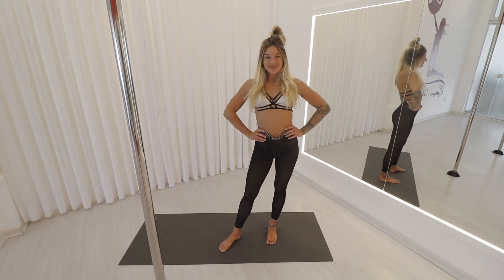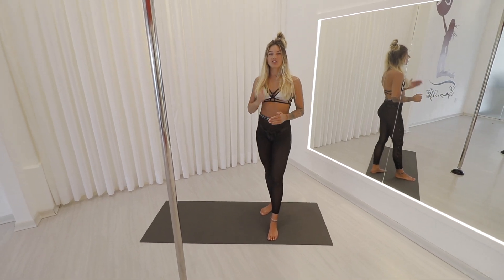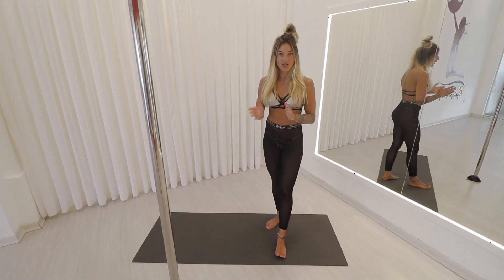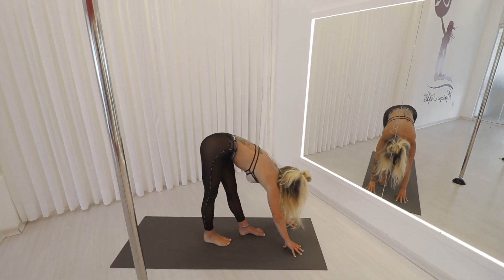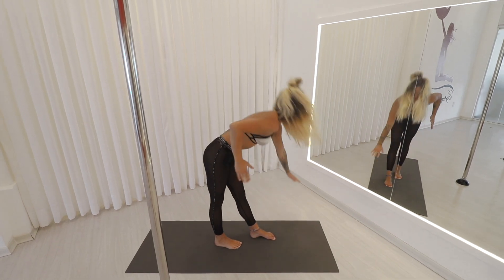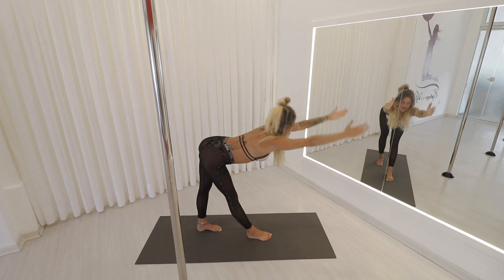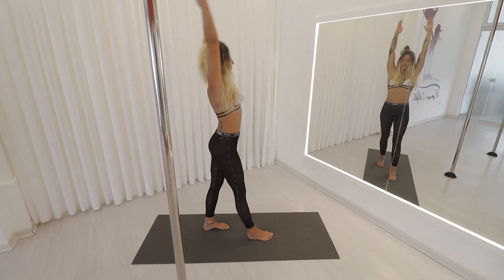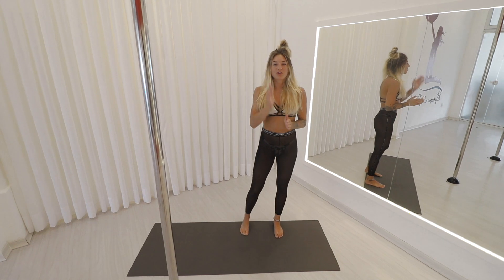Pole Flexibility | Front Split Tutorial for Pole Dancers | Front Split Exercises | Follow Along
Welcome to Pole Flexibility | Front Split Tutorial for Pole Dancers | Front Split Exercises | Follow Along – your ultimate guide to mastering the art of front splits for pole dancers! I'm thrilled to be your instructor on this transformative journey to unlock your full flexibility potential.

In this comprehensive tutorial series, we'll dive deep into the techniques and exercises that will lead you to achieve those gorgeous front splits with grace and ease. Whether you're a seasoned pole dancer or a passionate beginner, this program is tailored to suit all levels, helping you make steady progress in your flexibility goals.

Prepare to be amazed as we break down the barriers to front splits and expand your range of motion through a series of step-by-step tutorials. We'll focus on proper alignment, muscle engagement, and relaxation techniques to ensure you achieve your front splits safely and effectively.

Highlights of Pole Flexibility | Front Split Tutorial for Pole Dancers | Front Split Exercises | Follow Along :

🔸 Front Split Fundamentals: We'll start with the basics, guiding you through essential stretches and exercises to build a strong foundation for your front splits.

🔸 Pole Dancer's Edge: Discover specific stretches and conditioning exercises designed to target the muscles crucial for your pole dance performance.

🔸 Progress and Patience: Achieving front splits takes time and dedication, but I'll be here to support and motivate you throughout your journey.

🔸 Flexibility Flow: Experience the joy of fluid movements and increased mobility as we incorporate dynamic stretches into our routine.

🔸 Injury Prevention: Your safety is paramount. I'll provide valuable tips on injury prevention and proper stretching techniques.

🔸 Celebrate Your Wins: Celebrate every milestone and improvement along the way – no progress is too small!

Get ready to embrace your journey to front split mastery, one step at a time. Remember, flexibility is not just about achieving a pose; it's about honoring your body, embracing your unique progress, and nurturing a deeper mind-body connection.